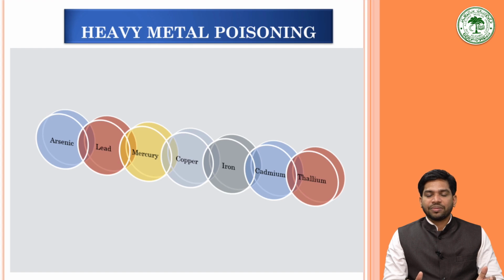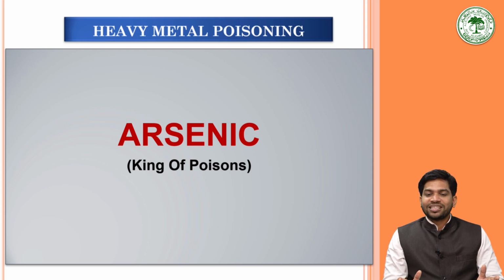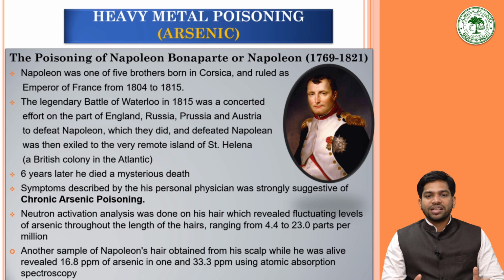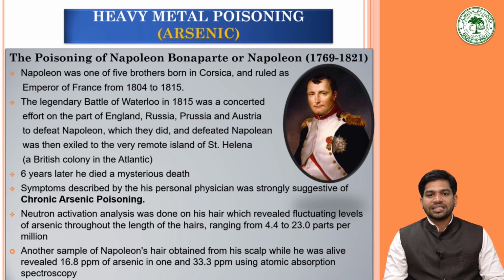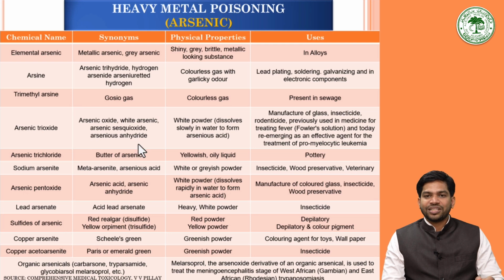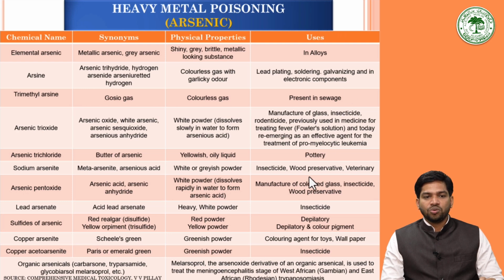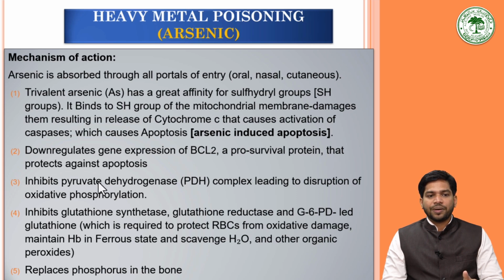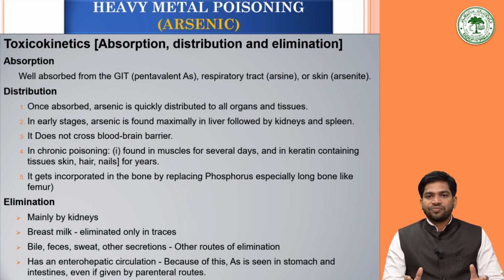Metallic Poison Part 1A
What do you understand by heavy metal poisoning. Name the major toxic metals causing heavy metal poisoning. Describe General  aspects of arsenic poisoning. GIve details of different forms of Arsenic available in nature, its physical properties and their uses. Describe mechanism of action on the human body in case of Arsenic poisoning.